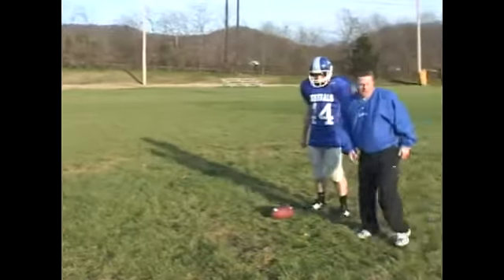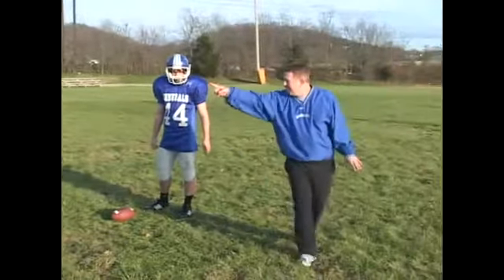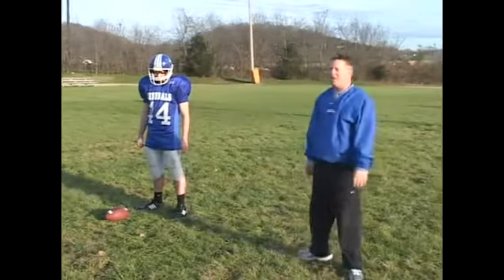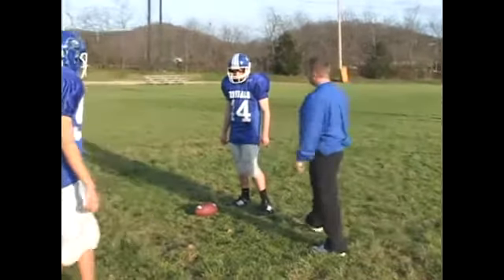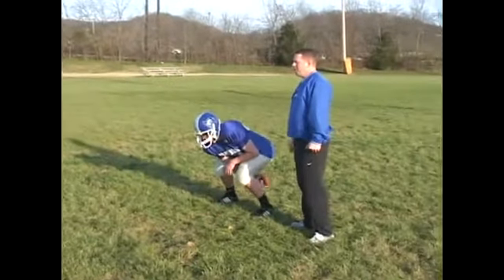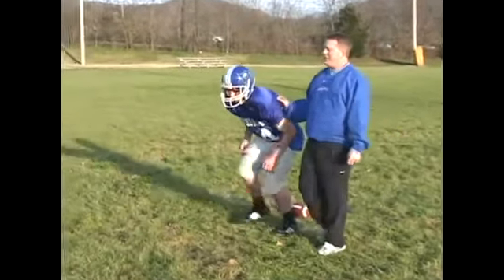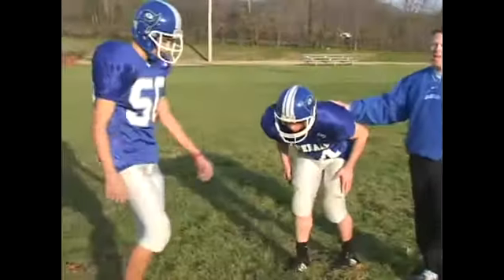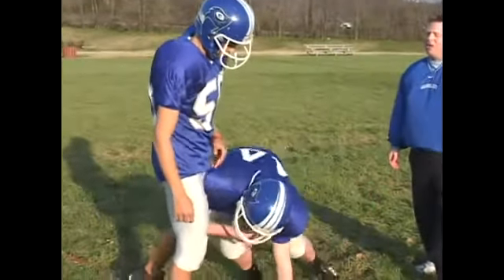How To Make A Cut Block On The Lineman Or Linebacker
How To Make A Cut Block On The Lineman Or Linebacker. Part of the series: How to Play Center in Football. Learn how to make a cut block on the lineman and play center in this free video clip on football. Get football tips from a coach and improve your playing.